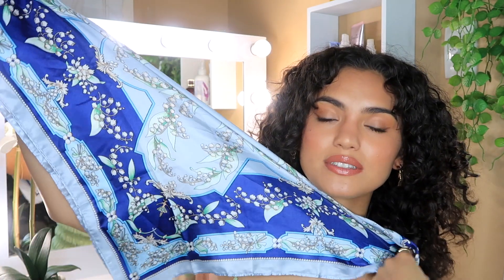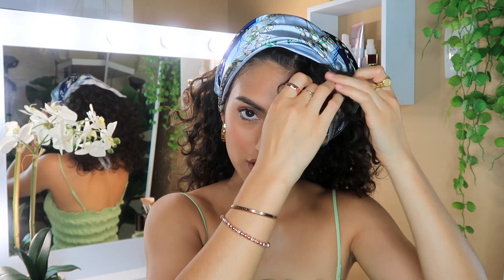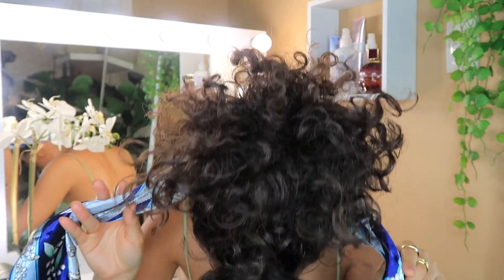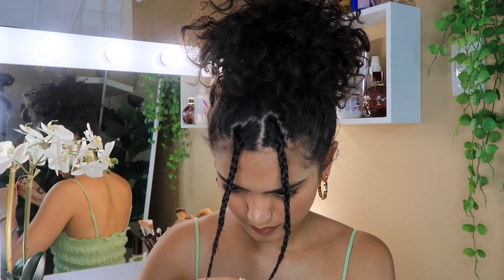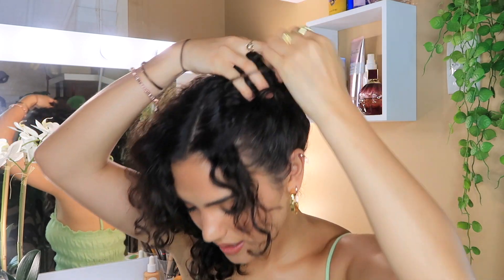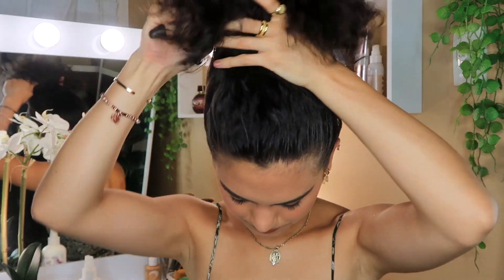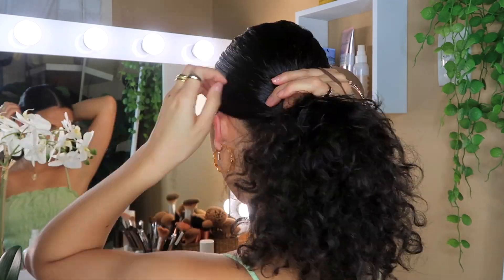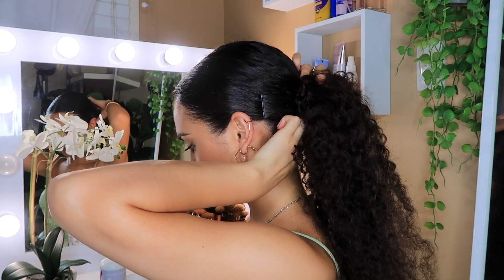HAIRSTYLES FOR SHORT CURLY HAIR | Quick and Easy Tutorials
I hope this helps you curlies out xx